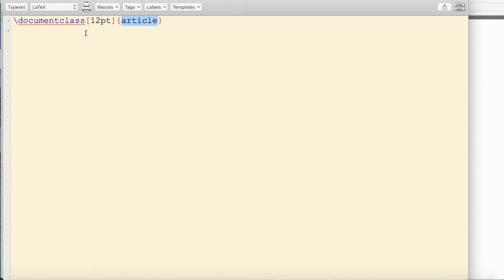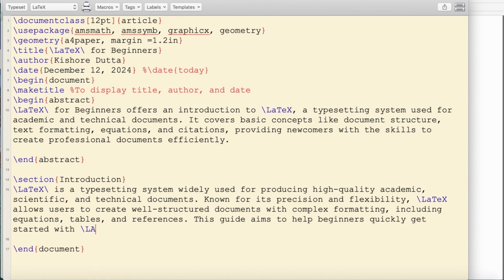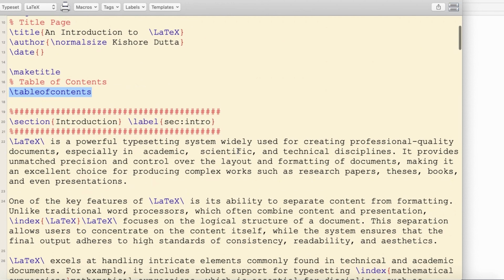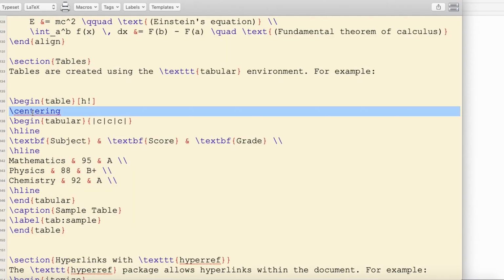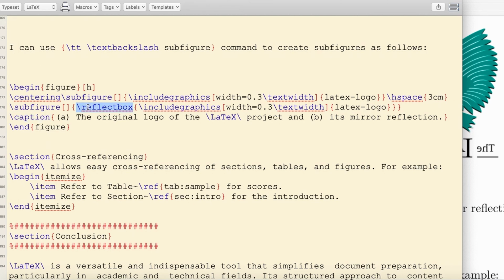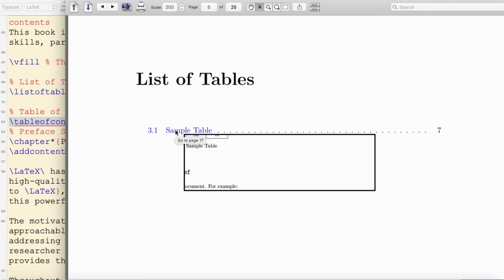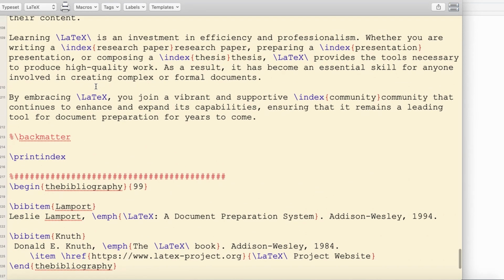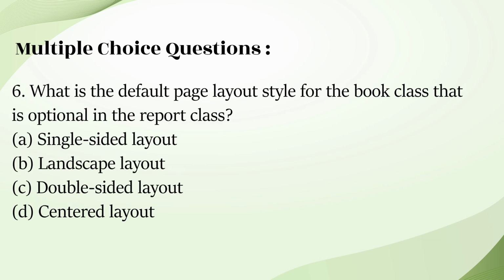Video Lecture 14 Structuring Documents with Document Classes